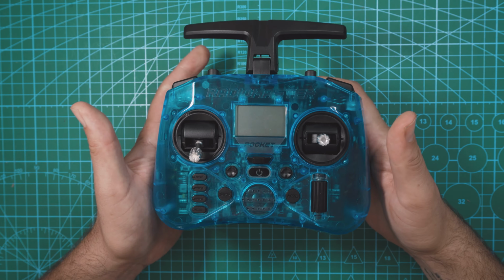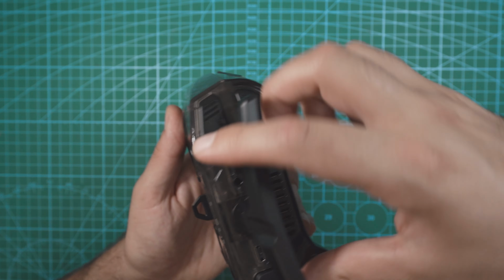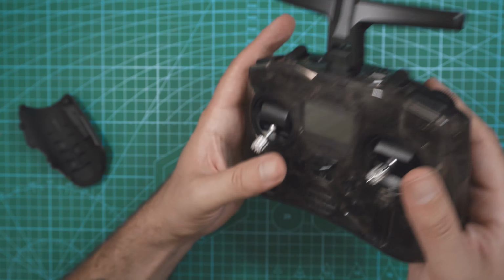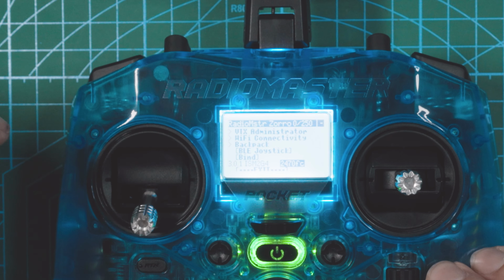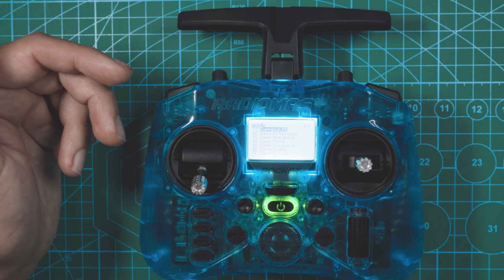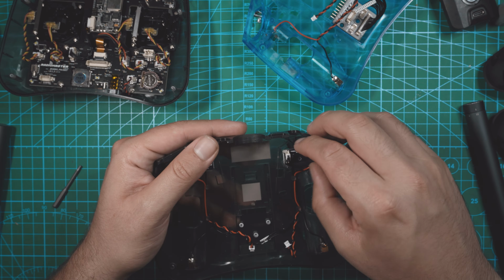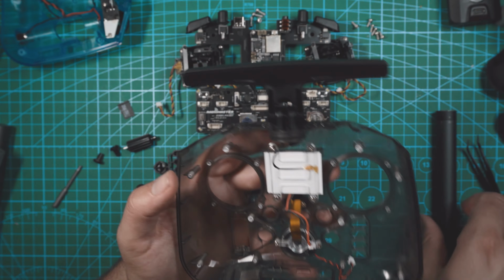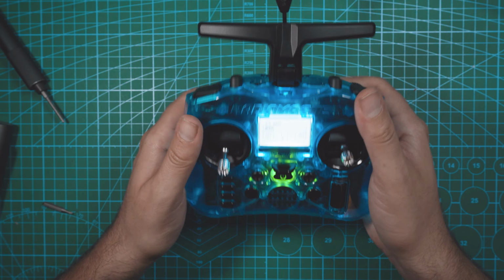Best Budget FPV Radio? - Radiomaster Pocket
**UPDATE ON THIS RADIO**
Backlight on the LCD screen stopped working entirely.
I can still see what it says, but the screen no longer lights up.

Just getting into FPV?
This kit includes everything you need to get started!

Sony A7iii